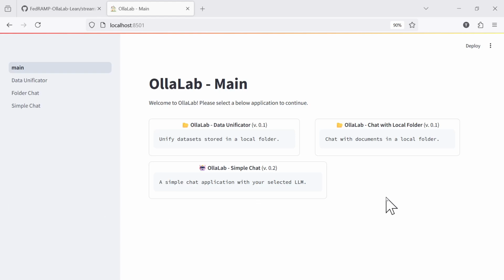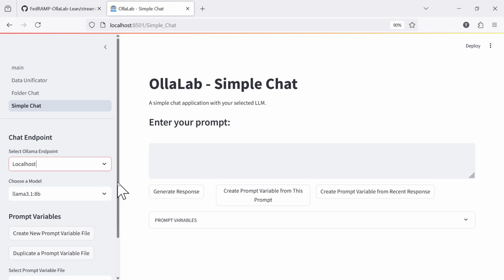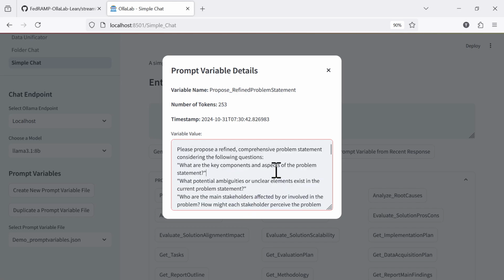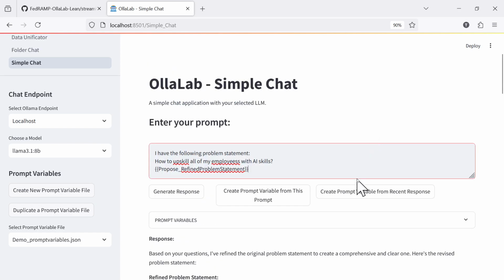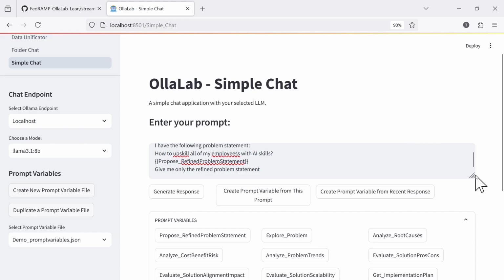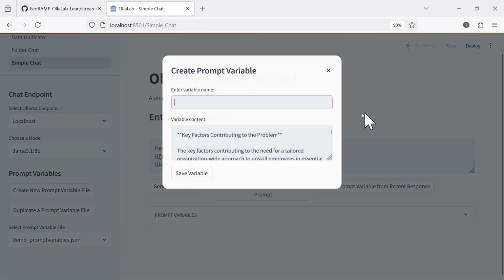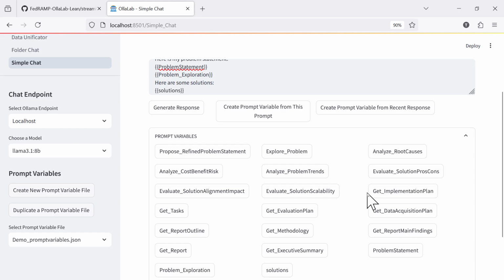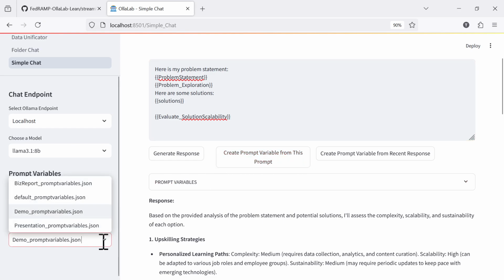OllaLab Lean - Simple Chat v0.2 - Demo with basic prompt engineering features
OllaLab Lean - Simple Chat v0.2 provides unique prompt engineering features for you to interact with Large Language Models more effectively.
Default prompt variable files are provided for common use cases. In each file, prompt variables are provided for convenient uses in your own prompts. Prompt variables can be embedded in prompts in whatever position that makes sense to you and your purposes.
The demo shows how quickly you can go from one rough problem statement to a well thought out solution plan.